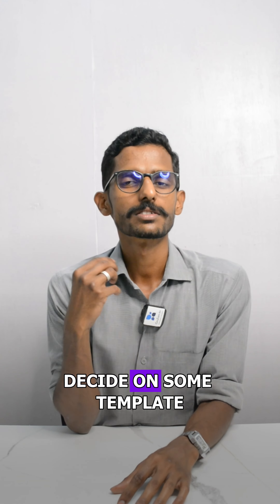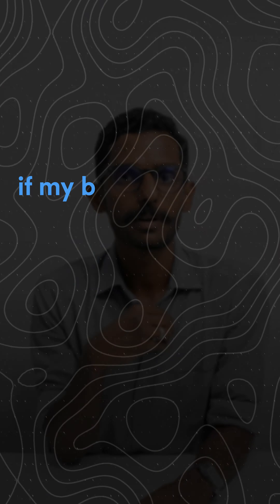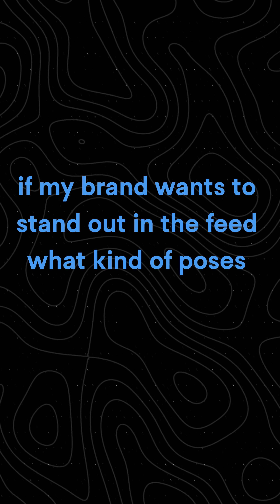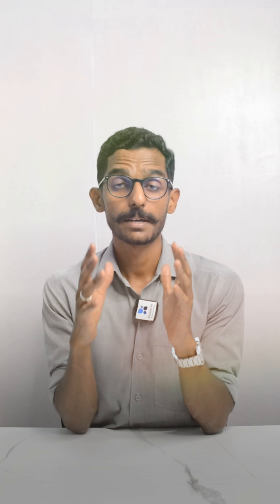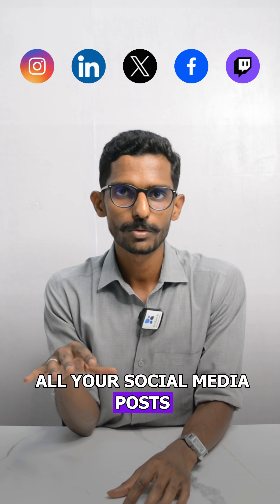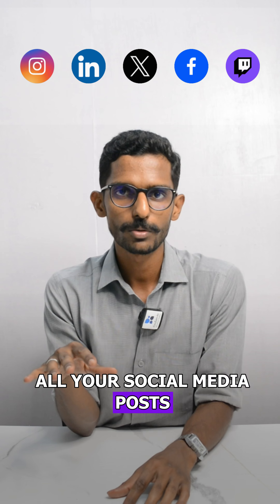80% of brands are not human (Or Maybe robots)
80% of brands are not human (Or Maybe robots)

The question is this,

Is your brand human (authentic)? If not, your customers are not going to like it,

Stock photos are great; yeah, we respect all that hard work (Dot)

But, the problem is, Ain't it too perfect and unnatural?

Yeah, there are so many good stock photos, But being human and authentic means it's a different story.

Authentic means,

- Errors,
- Mistakes,
- Not so beautiful,
- Not perfect,
- Awkward,

Watch the video to learn the 5 steps to becoming an authentic brand people would crave and love without expecting anything back.